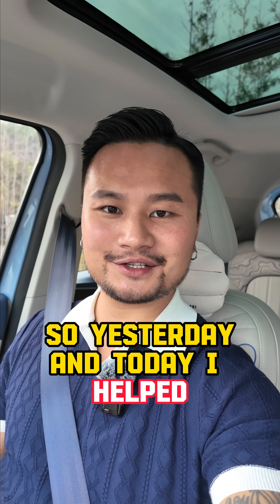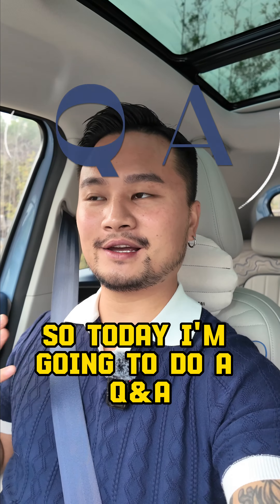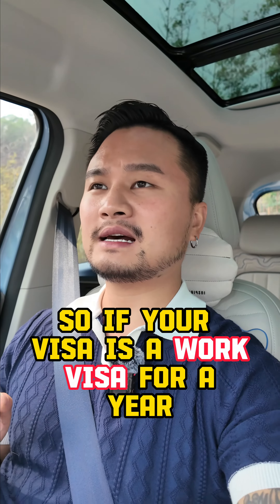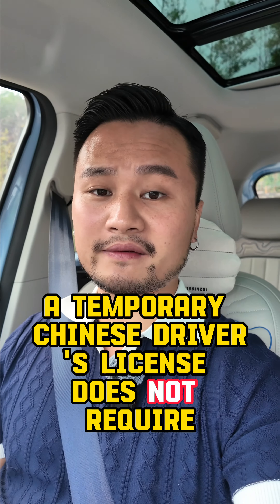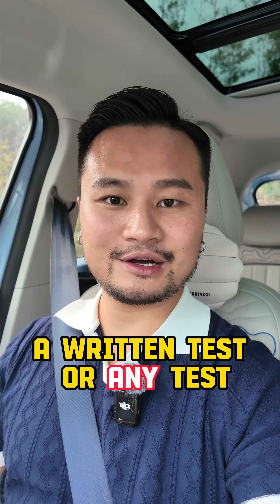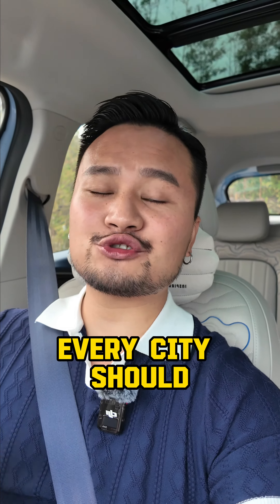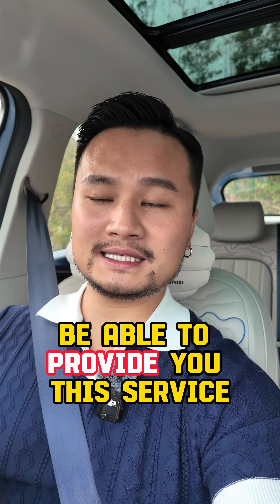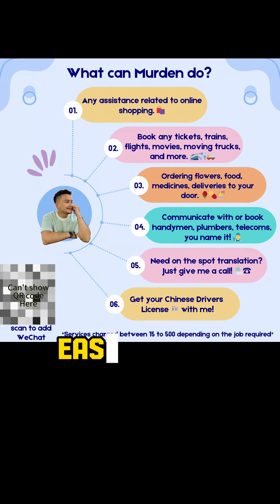What You Need To Know Before You Apply For A Chinese Driver's License...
Chinese driver’s license Q&A - Here’re some important things you must know if you want to get your temporary Chinese Driver’s license!